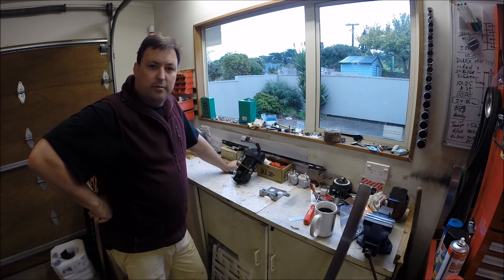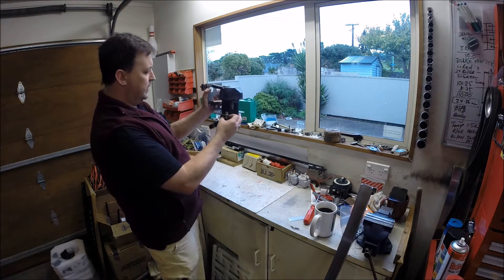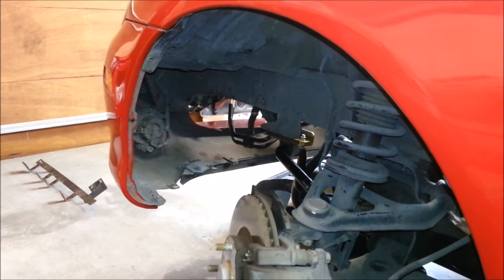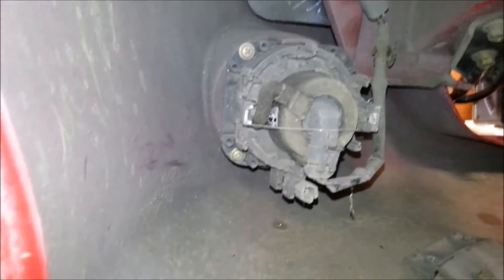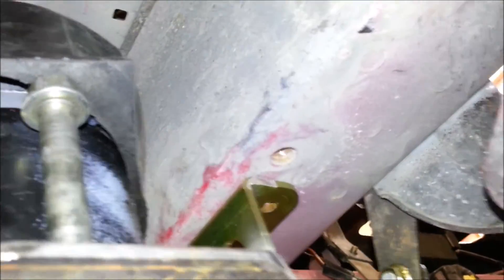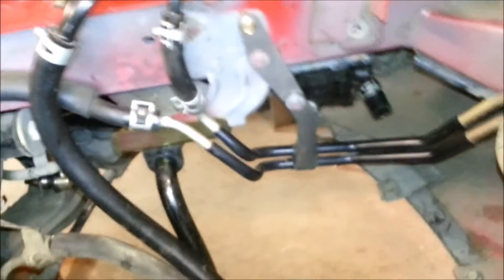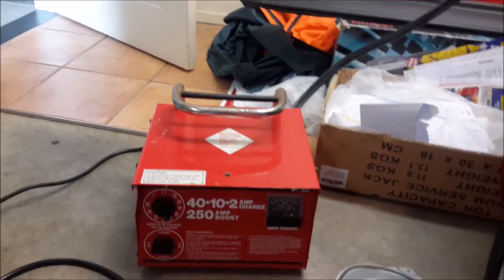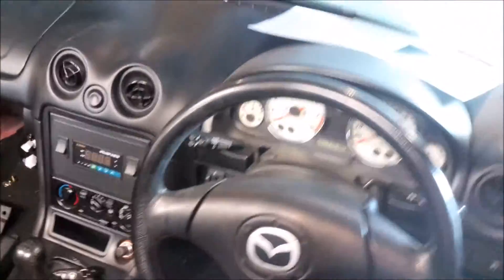EV Miata Power Steering & Vacuum Pump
Installing an MR2 power steering pump in a Miata EV conversion.